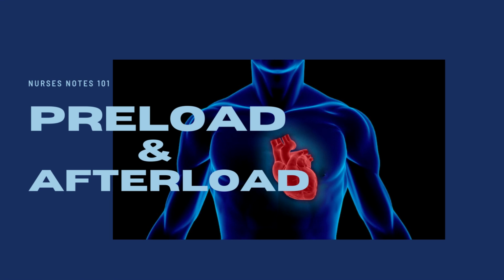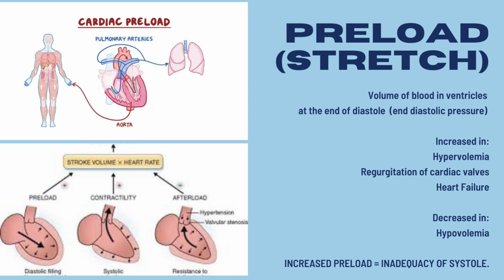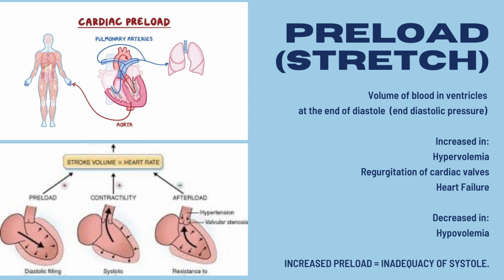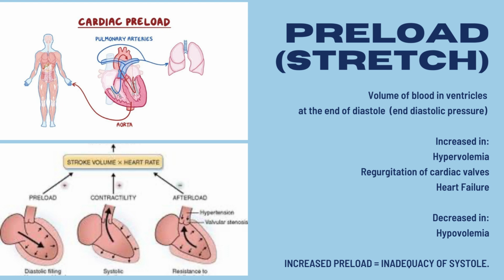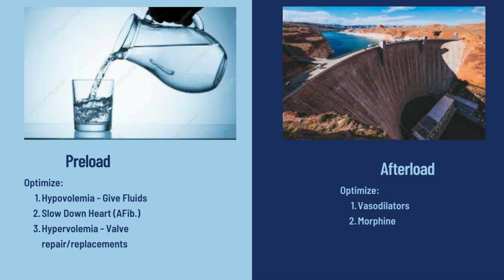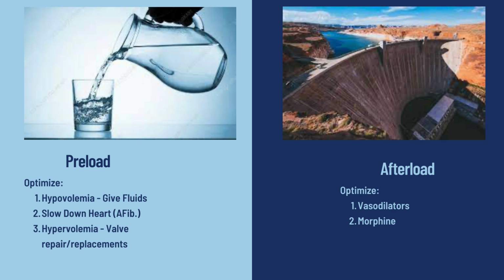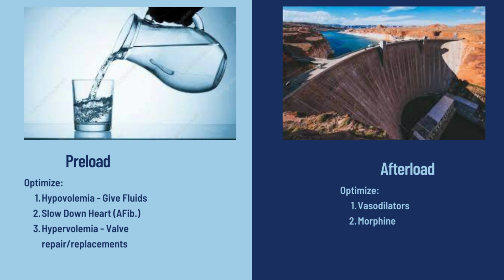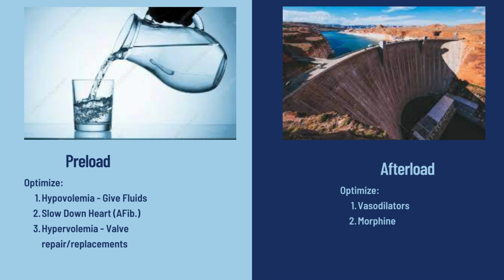PRELOAD & AFTERLOAD HEART FUNCTION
Learn about ways the heart pumps blood, utilizing preload and afterload.

00:00 Introduction & Outline
00:42 Preload
01:45 Example Preload
03:12 Afterload
04:00 Cardiac Contractility
04:40 Treatments
07:34 Thank you!